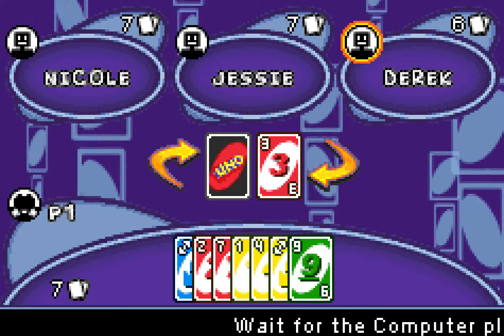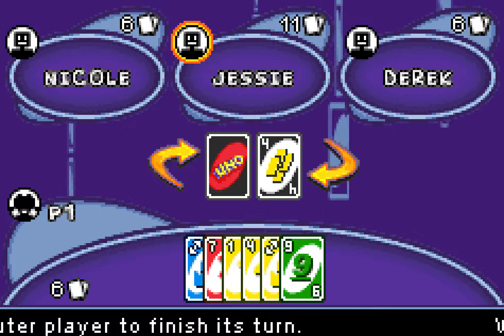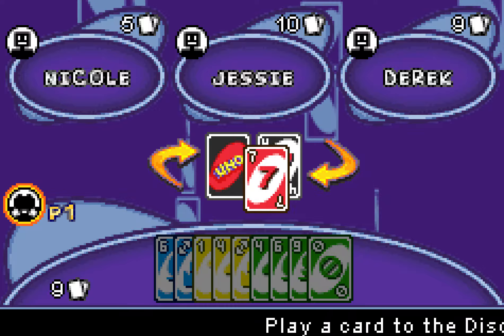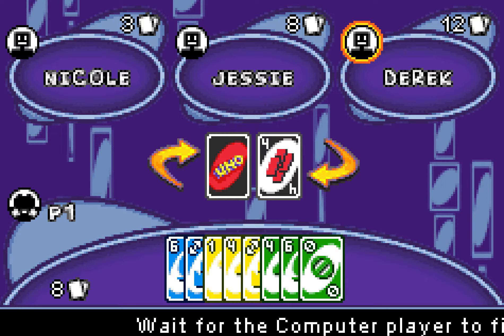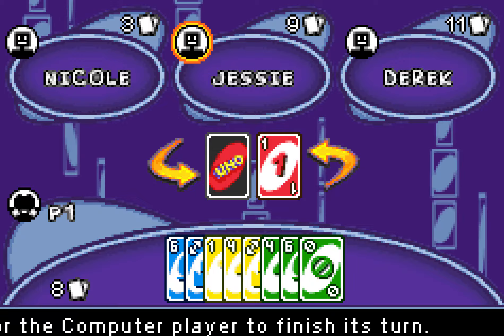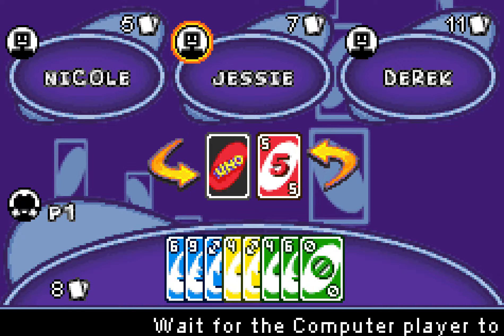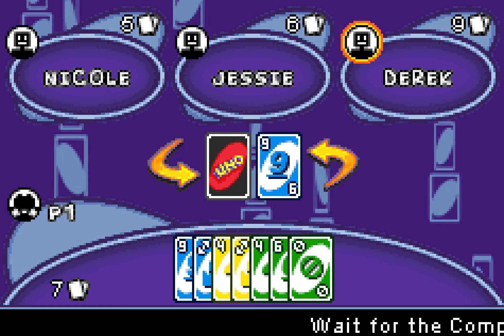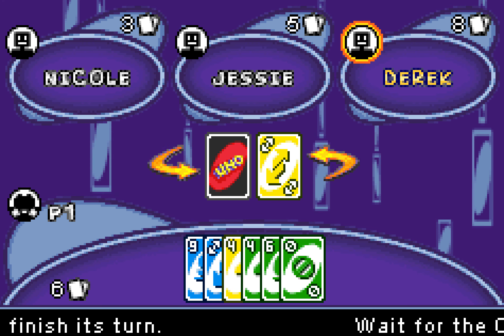Gem or Junk: Uno/Skip-Bo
Review Fix Editor-In-Chief Patrick Hickey Jr. plays Uno/Skip-Bo on the GBA.